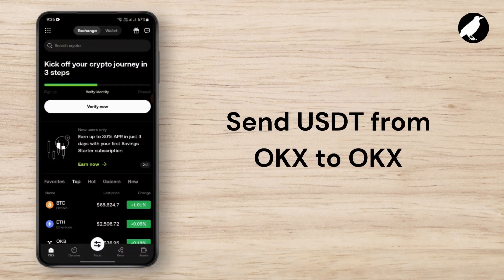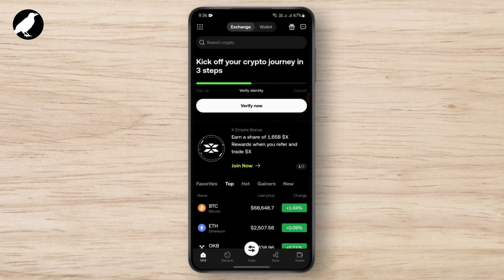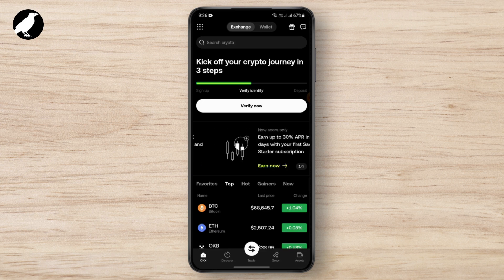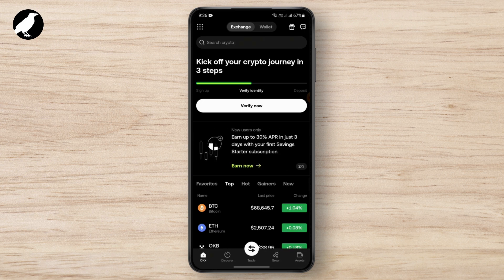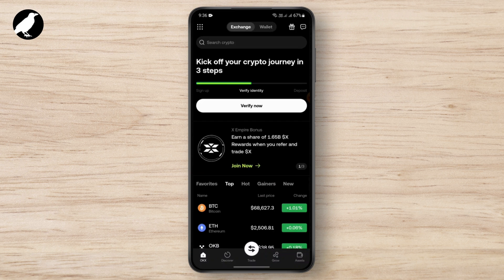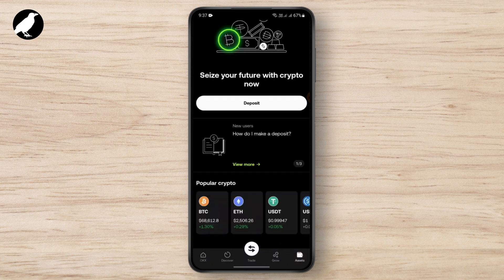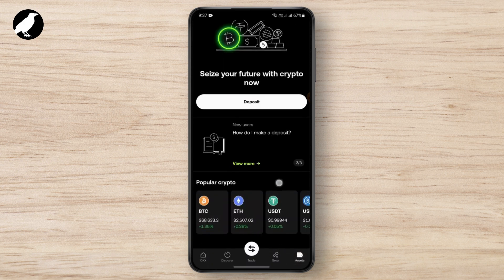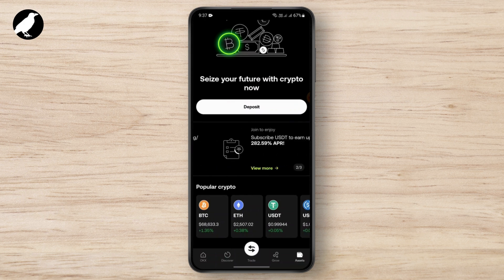How to Send USDT from OKX to OKX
How to Send USDT from OKX to OKX! Want to transfer your USDT between OKX accounts easily? This video will guide you through the steps to send USDT from one OKX wallet to another quickly and securely. Whether you're asking, "How do I send USDT from OKX?" or need help navigating the transfer process, this tutorial has you covered. Learn how to complete your USDT transactions on OKX and ensure your funds are where you need them. Watch now to find out how to send USDT from OKX to OKX today!

Timestamps:
00:00 How to Send USDT from OKX to OKX
00:10 How Do I Send USDT on OKX?